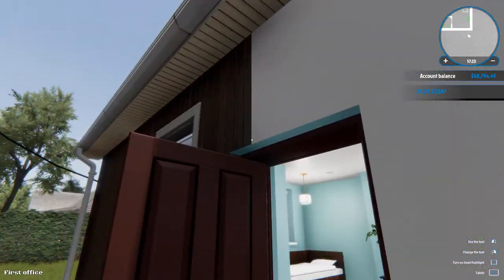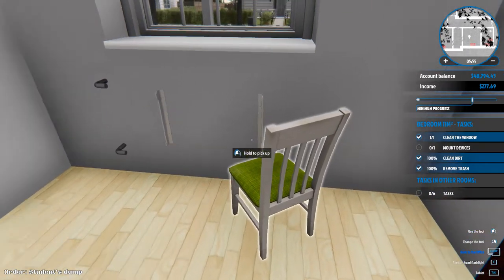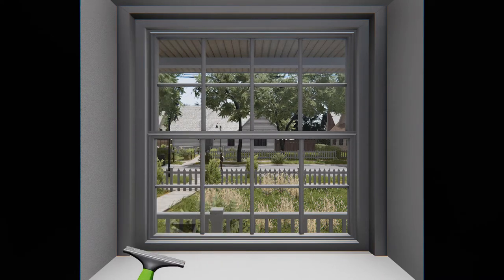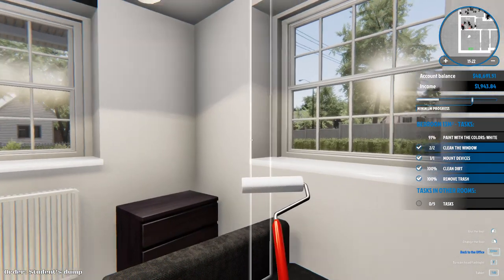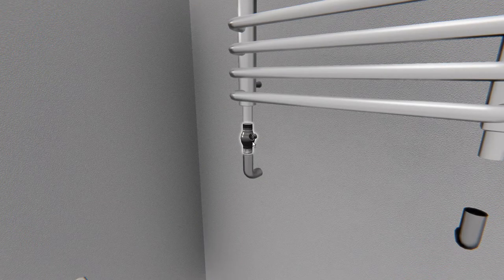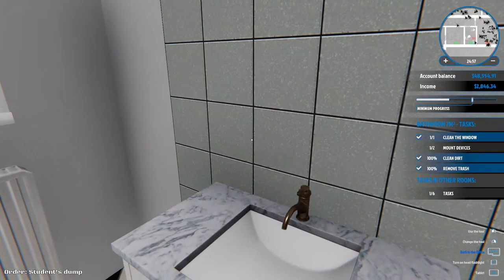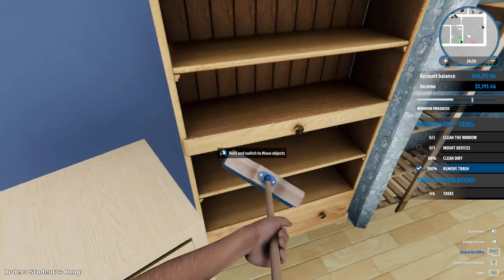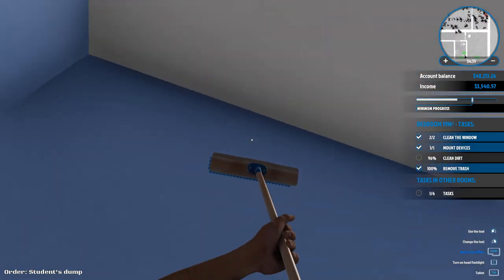House Flipper Epi 5 Office and Bad Students